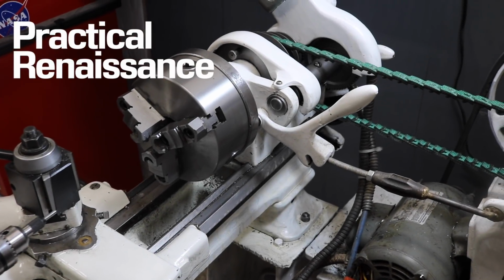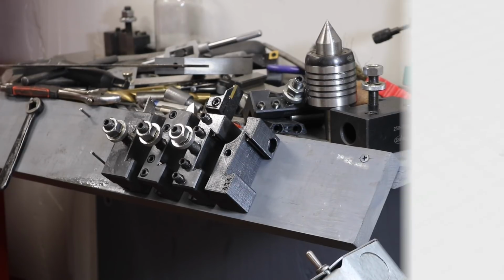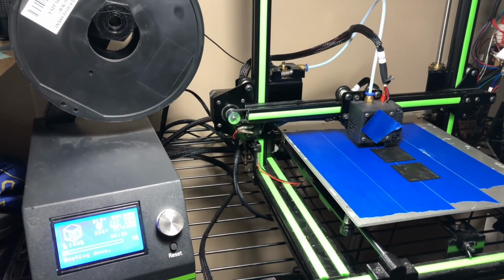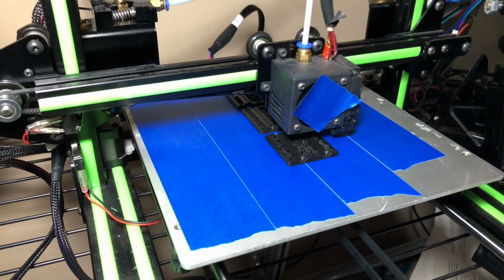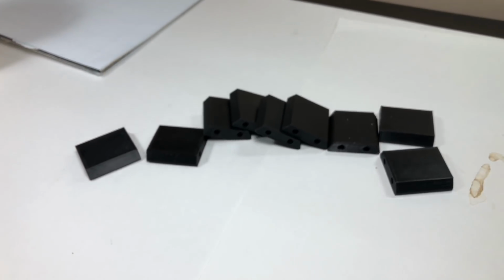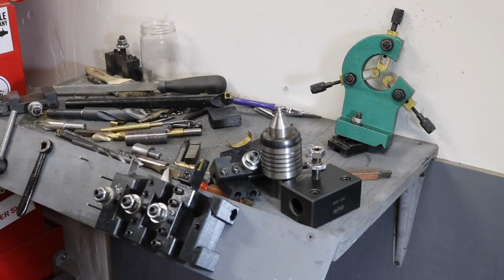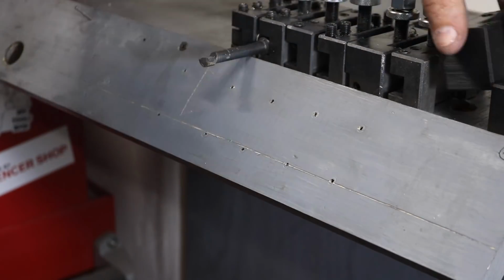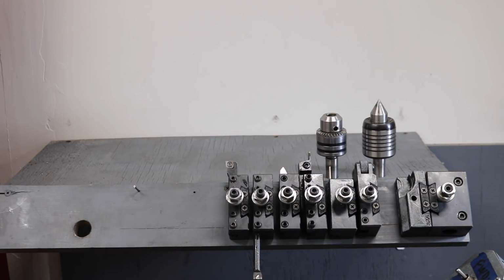3D Printed Lathe Tool Organizer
This fun little design is a better way for me to hold the quick change tools for my South Bend metal lathe.  Hopefully my "junk shelf" can stay this clean!!